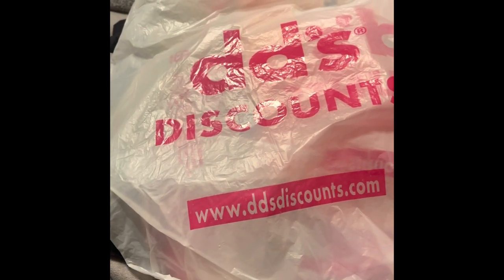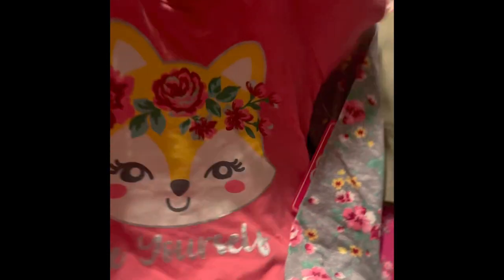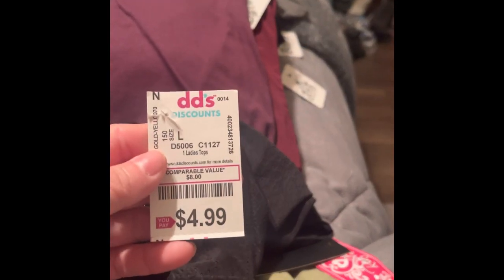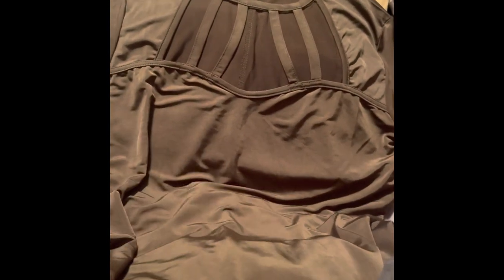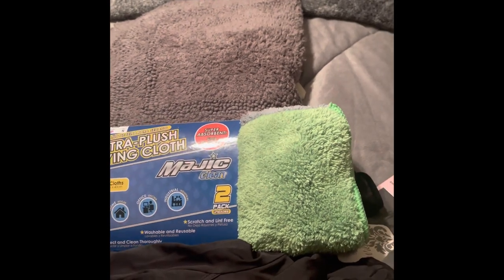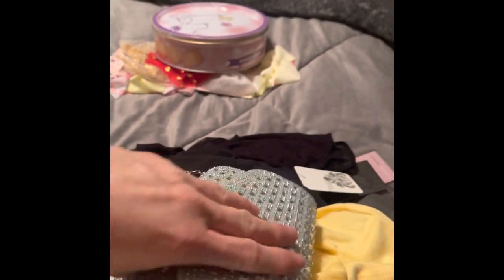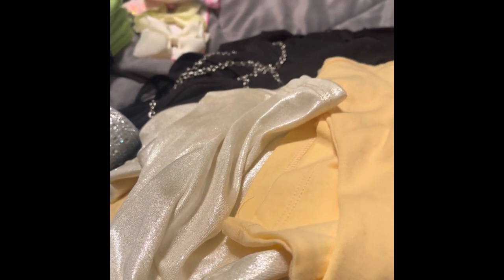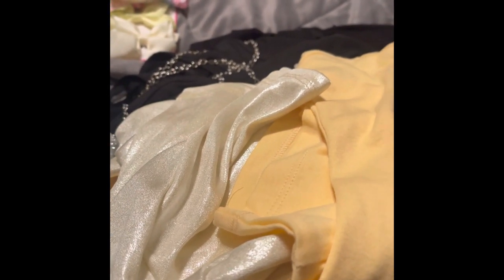DD’S discount store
Clothing for myself and 3 year old.